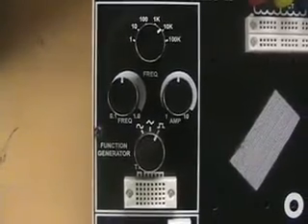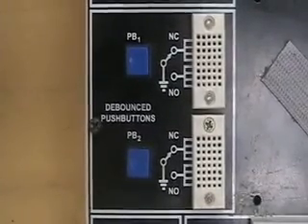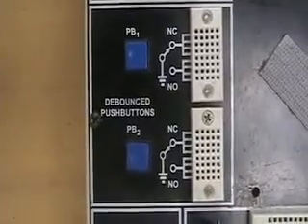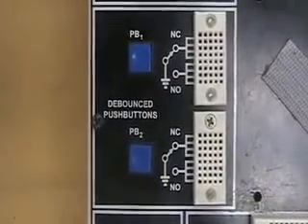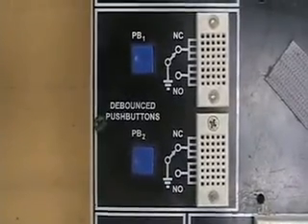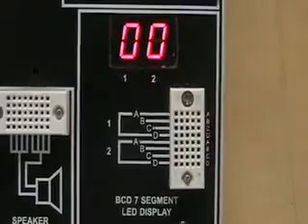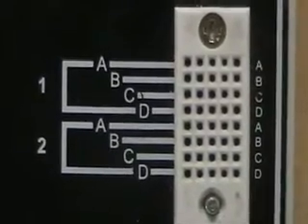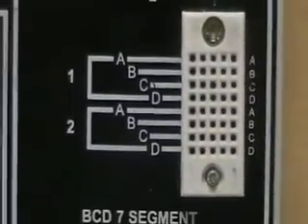CADET II Tutorial 1: CADET II Intro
Introduction to the functionalities of the CADET II circuit trainer.